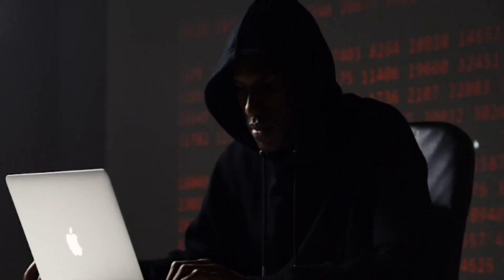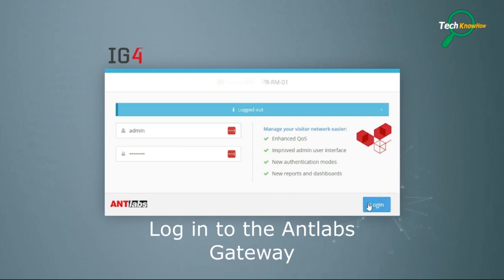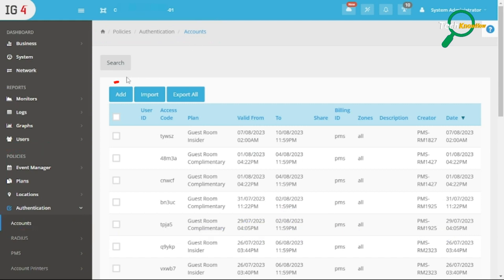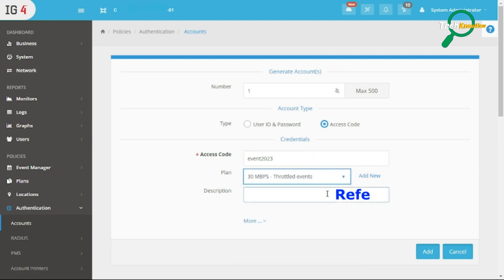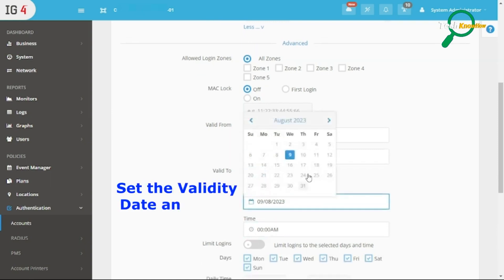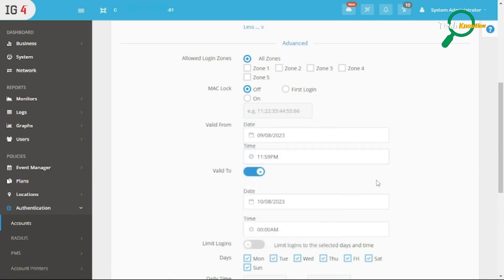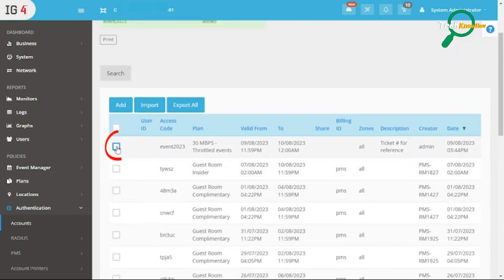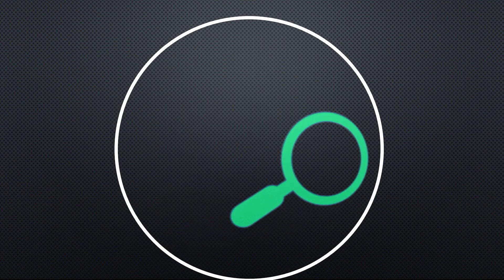How to Add Access Code to ANTlabs Gateway IG4 SG4 SG5 Step by Step Guide with Voice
In this video, I will show you how to add an access code to an ANTlabs Gateway IG4, SG4, or SG5. This is a quick and easy way to restrict access to the gateway to certain users or groups of users.
I will also explain what an access code is and why it is important. An access code is a unique code that users can use to log in to the gateway. This can be useful for restricting access to the gateway to authorized users, such as employees or contractors.

Here are the steps on how to add an access code to an ANTlabs Gateway IG4, SG4, or SG5:

1. Log in to the Antlabs Gateway management console.
2. Click on the Access Codes tab.
3. Click on the Add Access Code button.
4. Enter the following information:
• Access Code: This is the code that users will use to access the gateway.
• Description: This is a description of the access code.
• Expiration Date: This is the date when the access code will expire.
5. Click on the Save button.

The access code will now be added to the gateway. Users can use this code to gain access the internet by entering it into the login page.